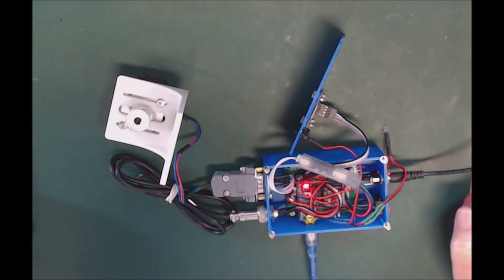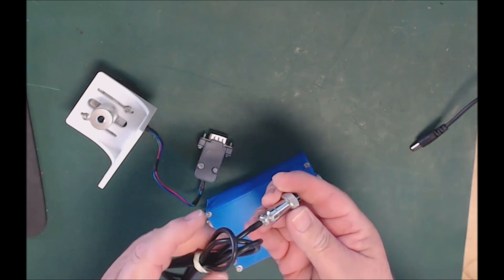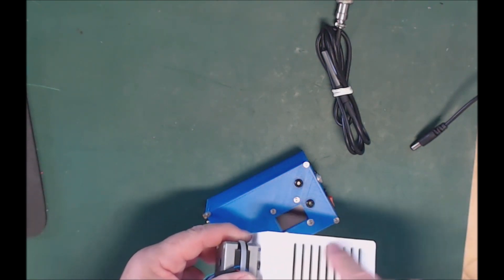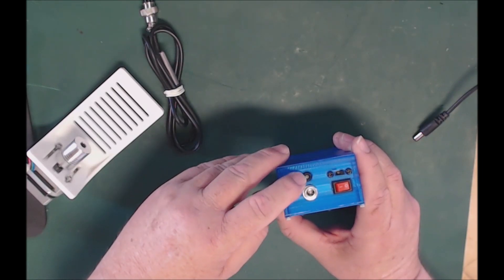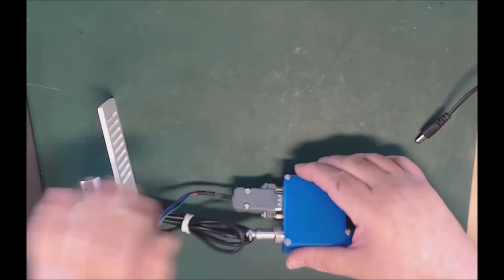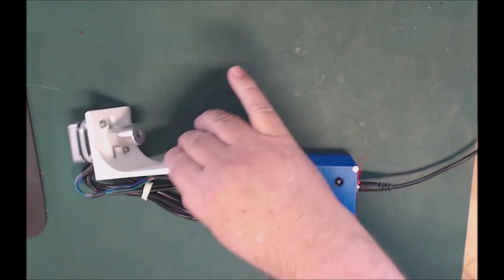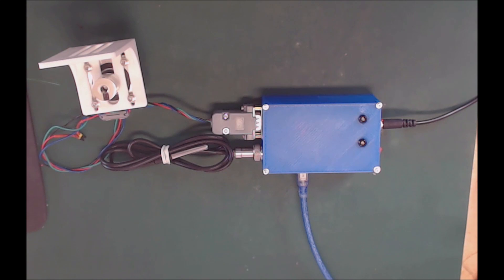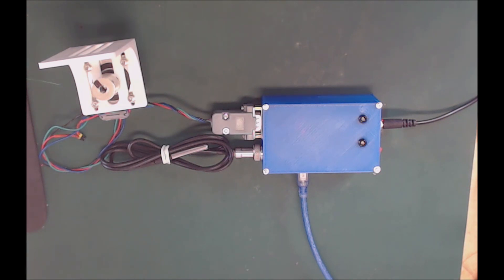myFocuserPro2M DRV8825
myFocuserPro2M ready assembled telescope ASCOM focuser with stepper motor, bracket, cables etc.